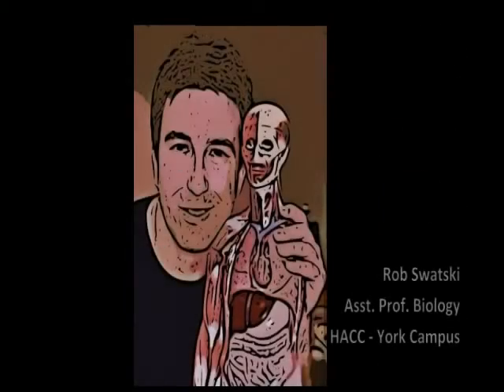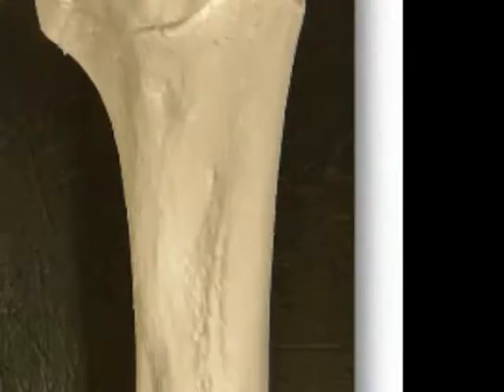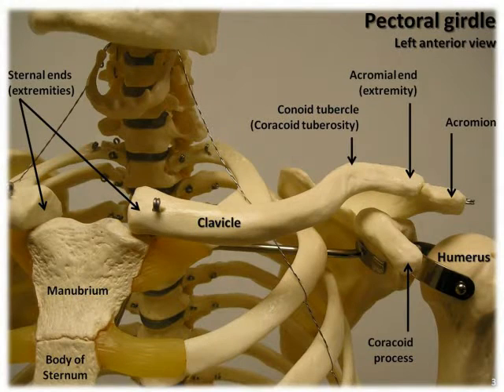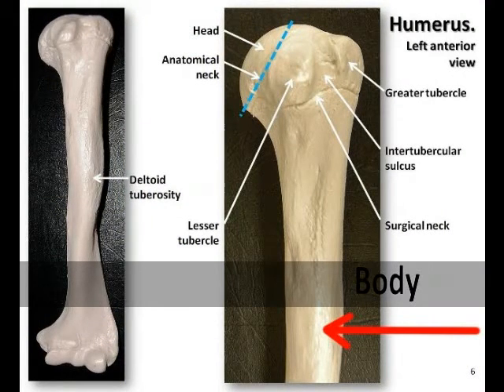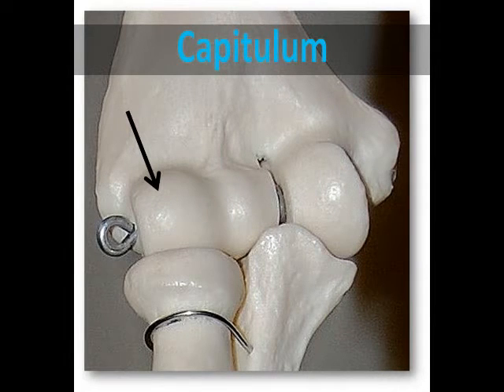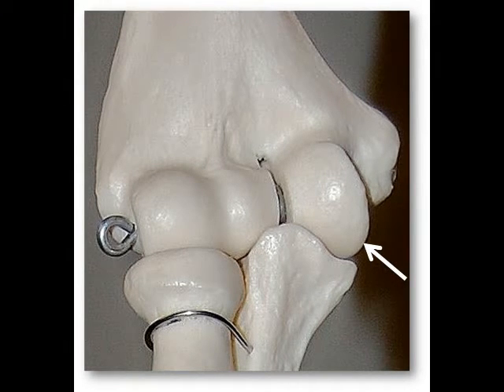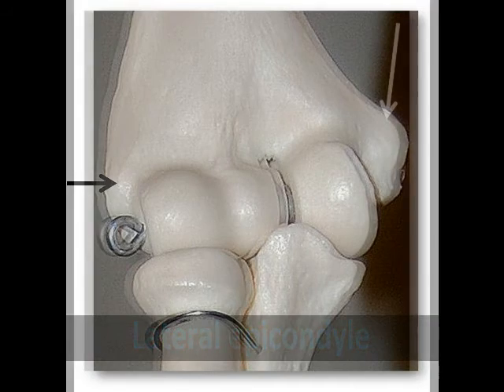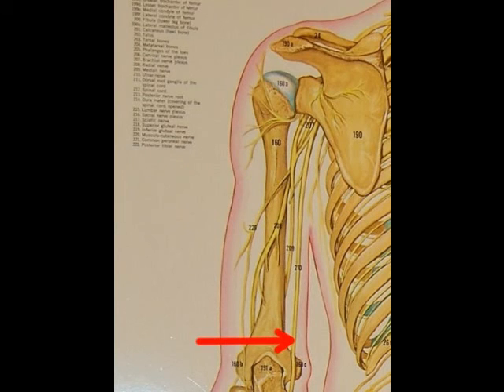Bones of the Arm: Humerus